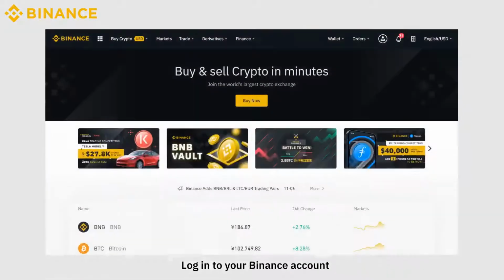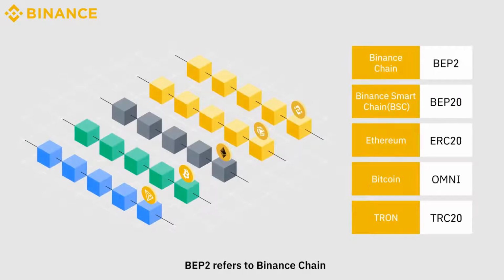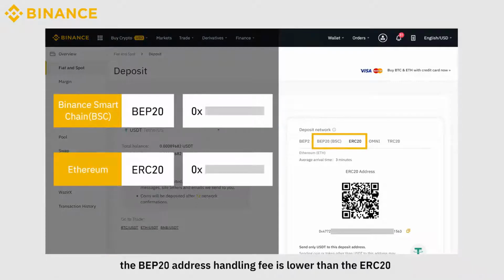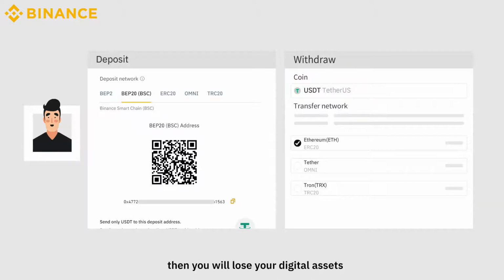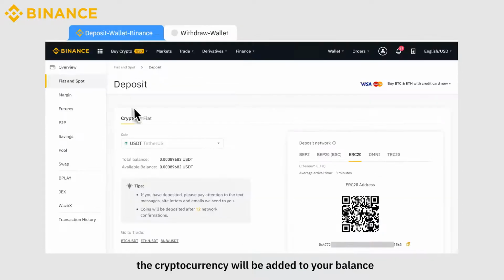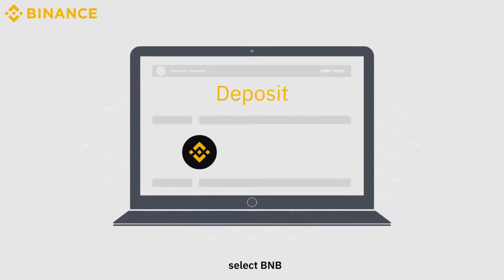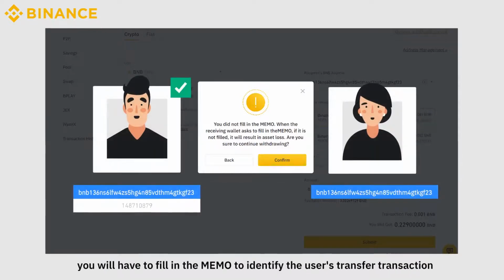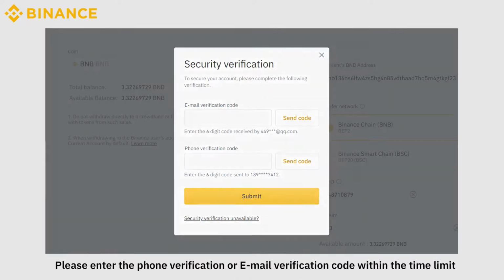Deposit and Withdraw Crypto on Binance - 2021 Tutorial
How to deposit or withdraw your cryptos such as BTC, ETH, BNB  on Binance?

or Code:
SK2F5XV4